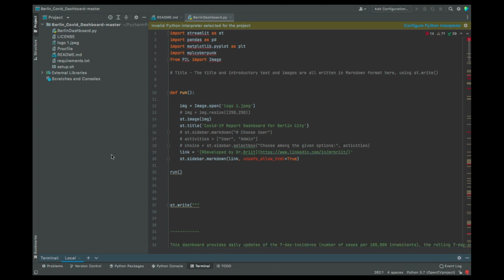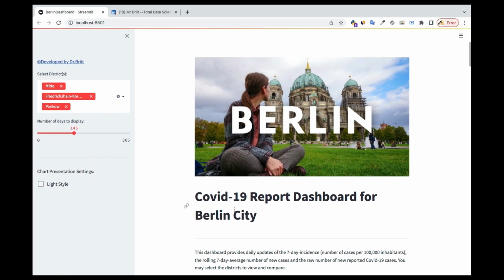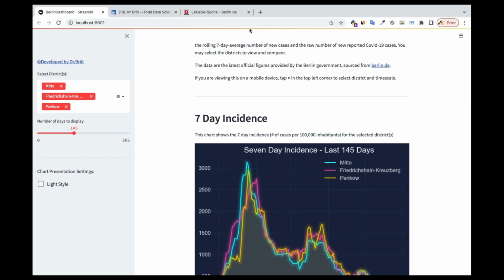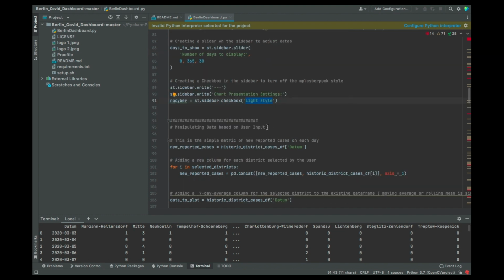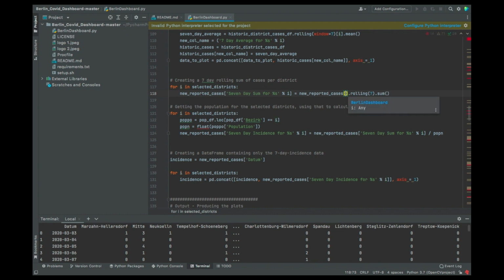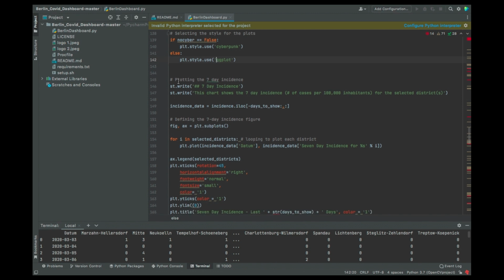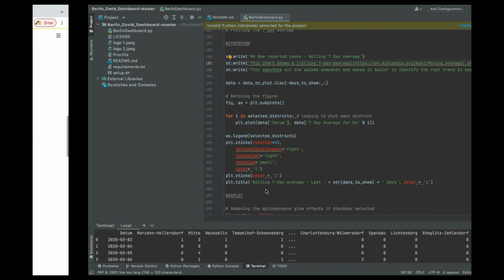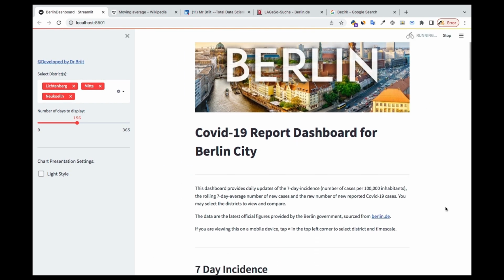Data Science Project : Building Covid-19 Web App Dashboard for Berlin City (Part 2)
In this exciting and robust project, we will use Data Science, Analytics and Machine Learning skills to build a dashboard that leverages datasets from the City of Berlin.
This is robust project which can be presented in final year data science projects or learn from it to master key concepts in Data Science and Analytics.
We will also use Streamlit to build the web dashboard and make more interactive and live and most importantly presentable.

Skills you gain in this project:
1. Data Science
2. Data Analytics
3. Machine Learning
4. Data Presentation
5. Live interactive Dashboard building using Streamlit

for more quality tutorials and projects